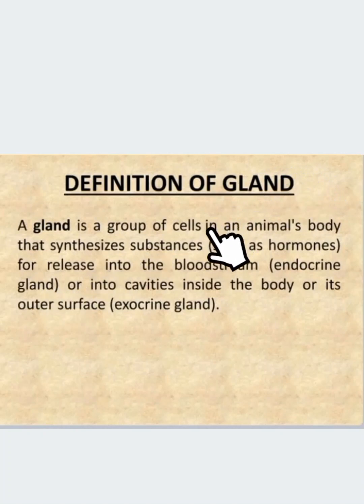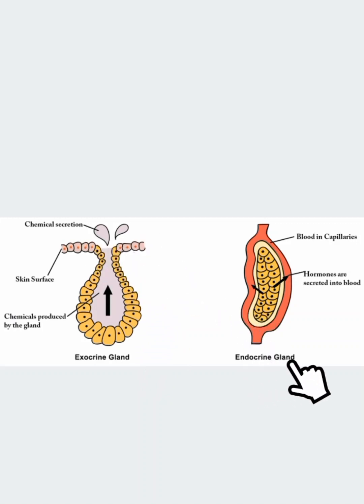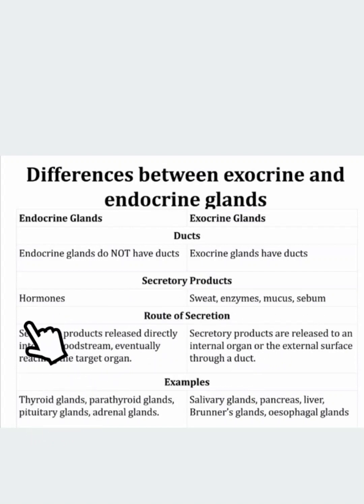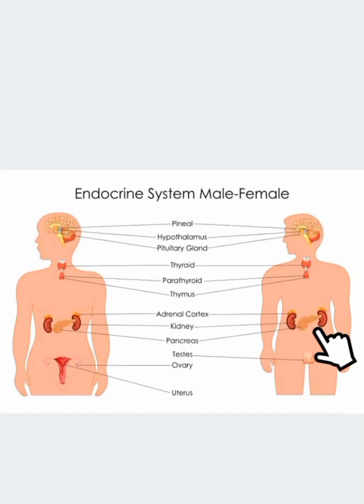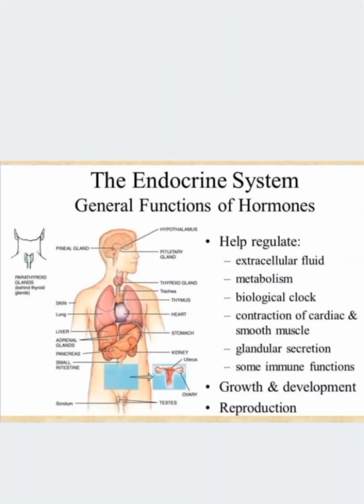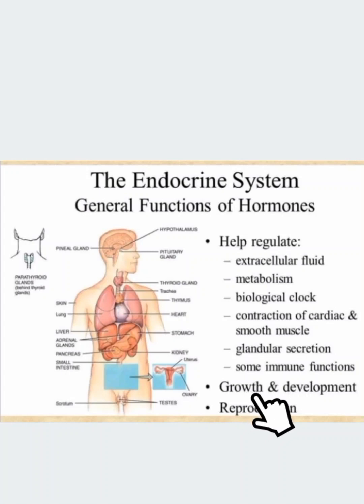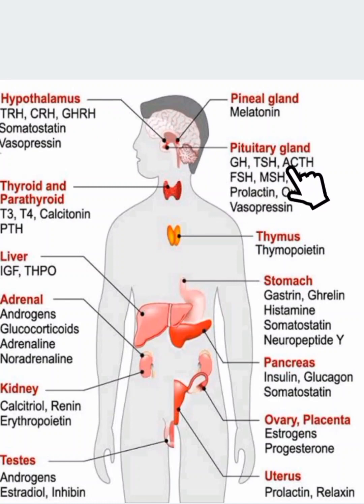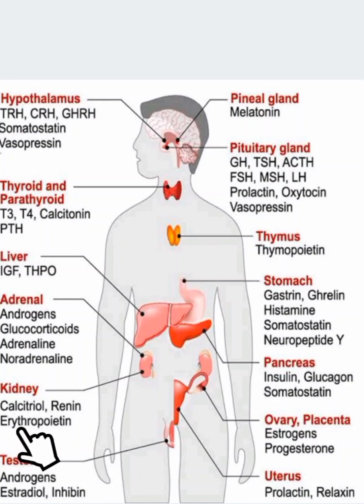Endocrine Glands Overview by Dr. Umair Khan I Endocrine System I Human Physiology Lectures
Endocrine Glands Overview
By Dr. Umair Khan (MBBS)

Endocrine System
Hypothalamus
Pineal body
Pituitary Gland
Thyroid Gland
Parathyroid Gland
Thymus
Adrenal Gland
Pancreas
Ovary
Testes

Endocrine Hormones/ Chemical Messengers
Insulin
Glucagon
Cortisol
Adrenaline (Epinephrine)
Noradrenaline (Norepinephrine)
Testosterone
Estrogen
Progesterone
Luteinizing hormone (LH)
Growth hormone (GH)
Prolactin
Melatonin
Parathyroid hormone (PTH)
Calcitonin
Renin
Aldosterone
Erythropoietin
Anti-diuretic hormone (ADH)
Oxytocin
Somatostatin
Ghrelin
Leptin
Adiponectin
Thymosin
Atrial natriuretic peptide (ANP)
Brain natriuretic peptide (BNP)
Inhibin
Relaxin
Gastrin
Secretin
Cholecystokinin (CCK)
Somatotropin-releasing hormone (SRH)
Gonadotropin-releasing hormone (GnRH)
Melanocyte-stimulating hormone (MSH)
Glucocorticoids (e.g. cortisone, prednisone)
Mineralocorticoids (e.g. aldosterone)
Androgens (e.g. dehydroepiandrosterone (DHEA))
Estrogen-related hormones (e.g. estradiol, estrone)
Prostaglandins
Thromboxanes
Prostacyclins
Endothelins
Nitric oxide (NO)